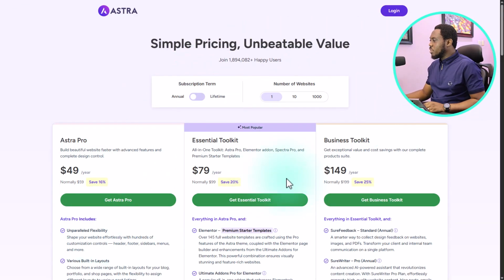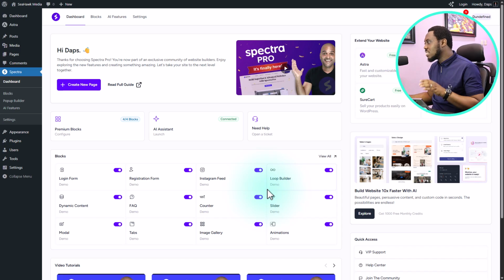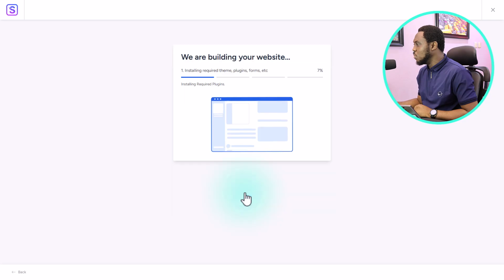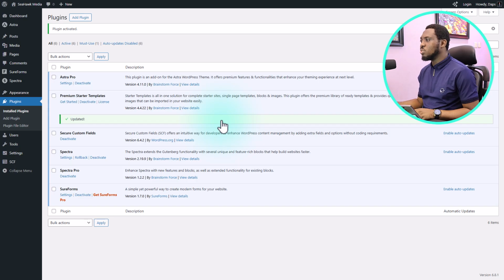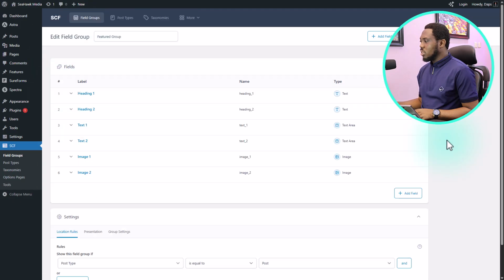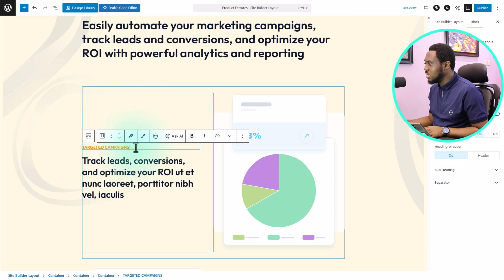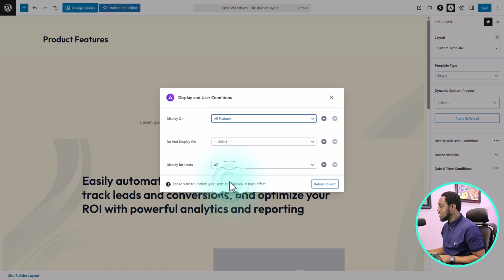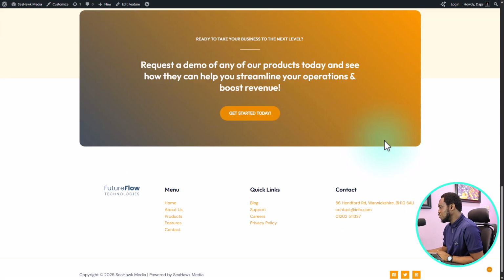90% Faster SaaS Pages with ASTRA + SPECTRA Dynamic Content (Step-by-Step)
Build a scalable SaaS website FASTER using Astra Pro, Spectra Pro, and Advanced Custom Fields (ACF). Discover how to create consistent feature pages from ONE template with dynamic content binding—zero duplication required!

⏱️ *TIMESTAMPS:*
00:00 - The SaaS page problem (and solution demo)
01:36 - Installing Astra & required plugins
06:44 - Installing a demo template
16:00 - Creating “FlowMetrics Feature” Custom Post Type
16:25 - Building ACF fields: Repeaters, Groups & Icons
21:40 - Designing the DYNAMIC Astra Site Builder template
30:40 - Replicating page template
34:00 - Linking template page to main page

- Set up Astra and Spectra Pro
- Bind Spectra blocks to ACF fields (text, images, REPEATERS!)
- Create competitor comparison tables that auto-populate
- Create a template using Astra site builder
- Installing demo content and customization